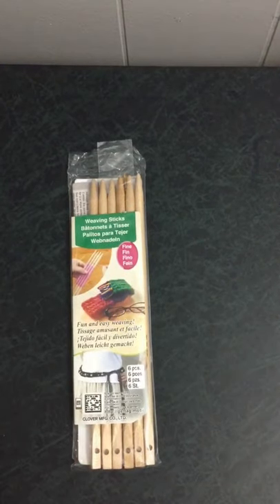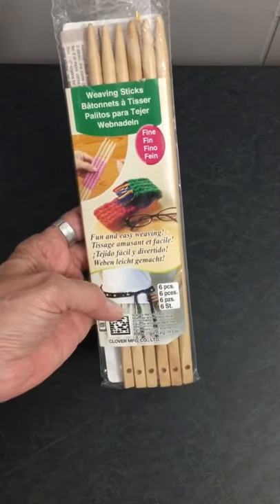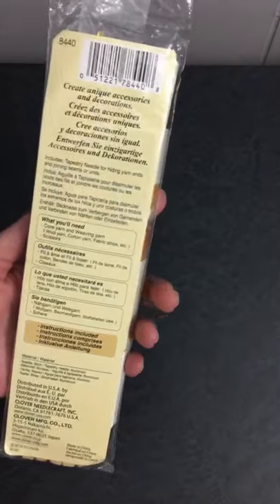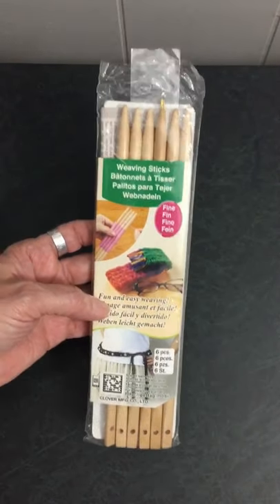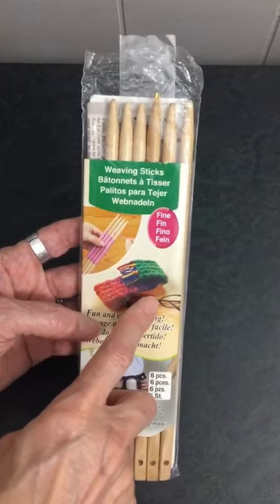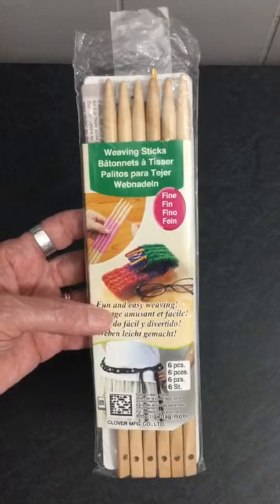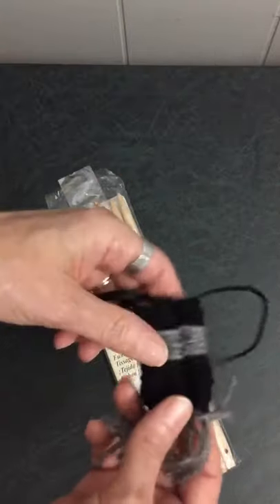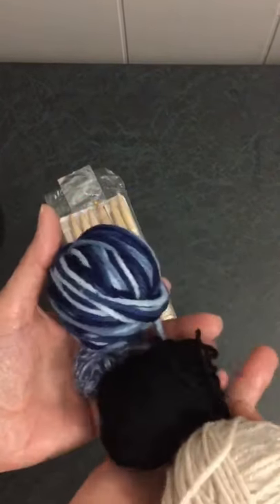Fun and Easy Weaving Stick Tapestry Necklace/Jewelry/ Clover Fine Weaving Stick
I will be making a full video or live stream showing how I make this Tapestry Necklace with  Clover Weaving Sticks! You can use yarn or scraps of fabric to make many projects!
yarn craft, fabric craft, weaving craft, Weaving Stick, Weaving Necklace,  tapestry necklace, weaving jewelry making